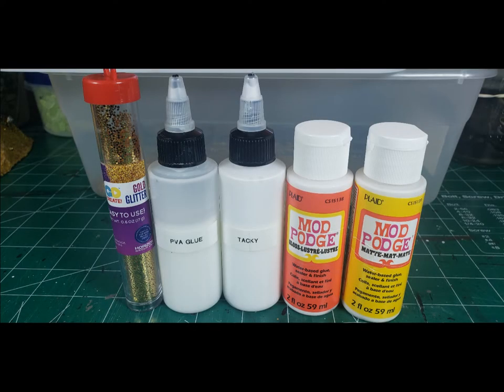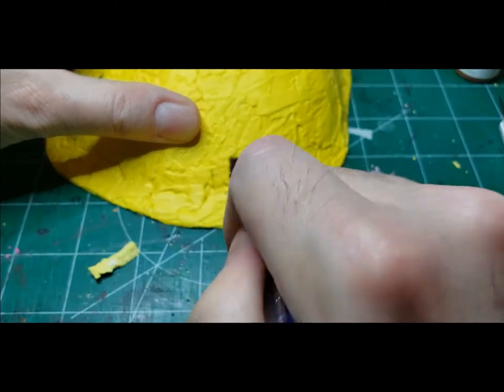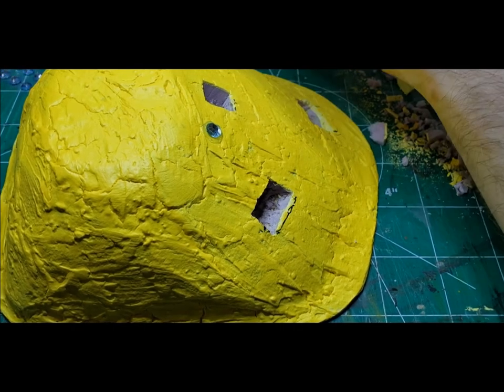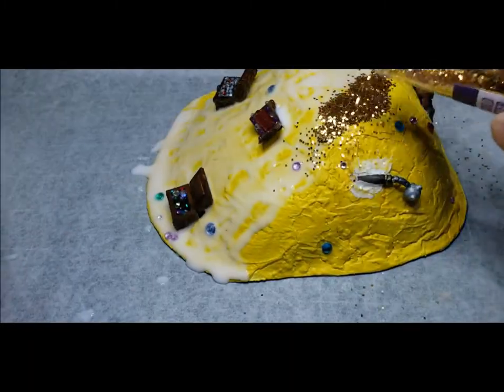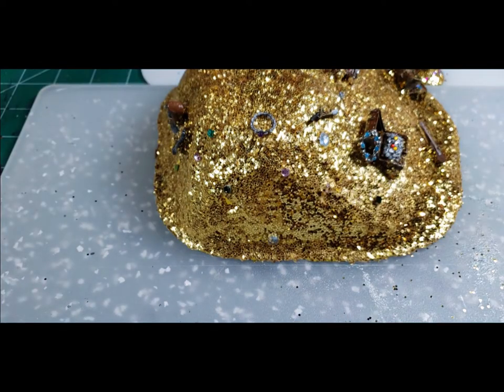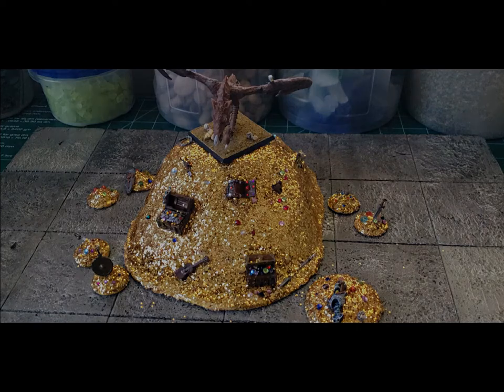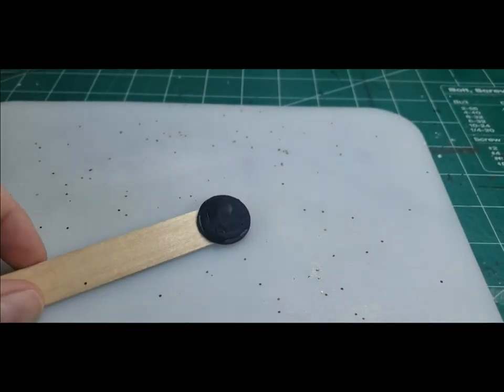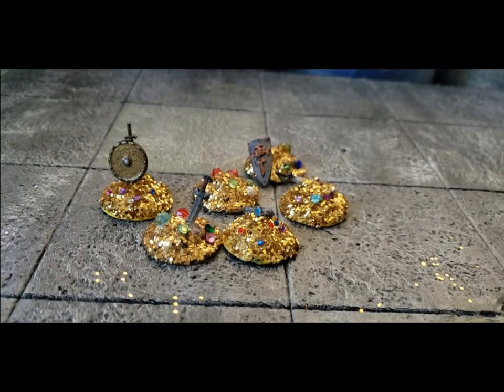Craft a Dragon's Hoard! PART 2: The Gold Pile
In this video we finish up our Dragon's Hoard by adding our treasures and gold to the pile.

Items I used:
Gold glitter